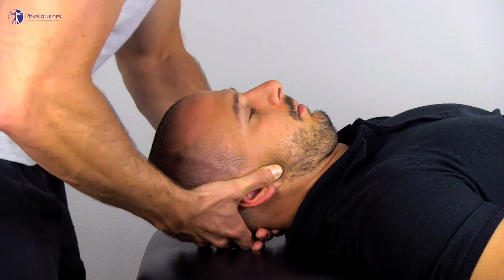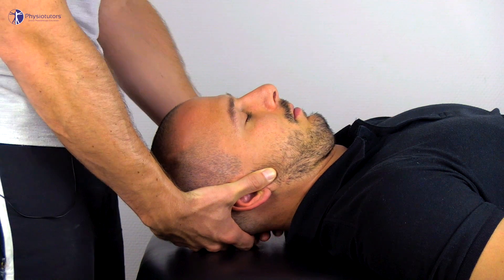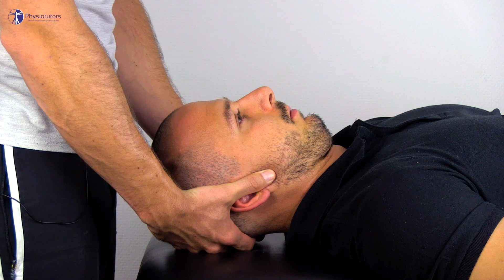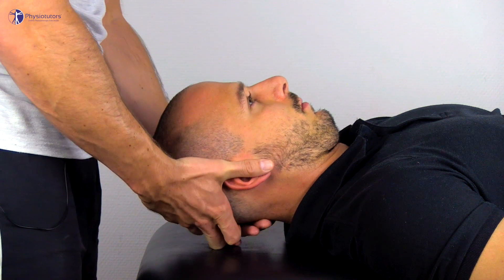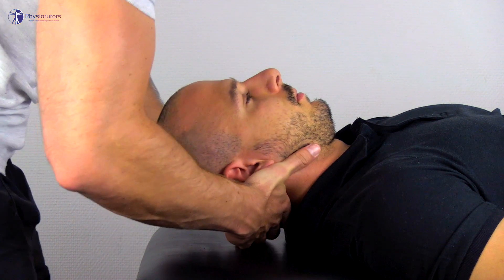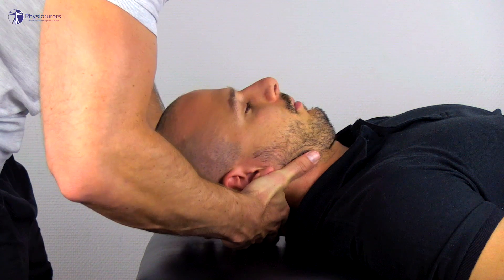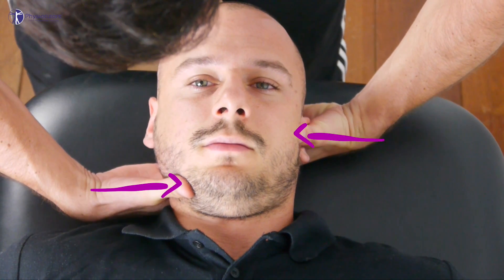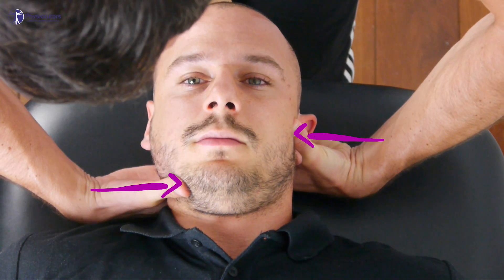Lateral Shear Test / Lateral Displacement Test | Upper Cervical Spine Instability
Enroll in our online course The Lateral Shear Test aka. Lateral Displacement Test aims to identify alar ligament instability in patients who present with upper cervical spine complaints.